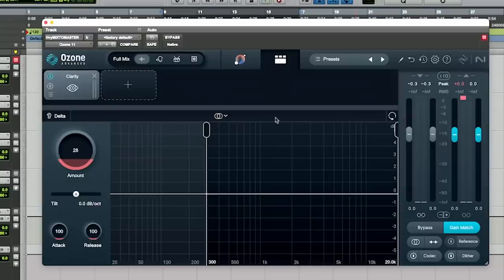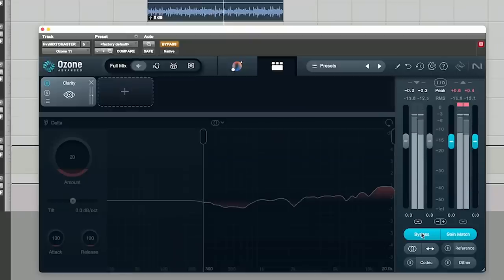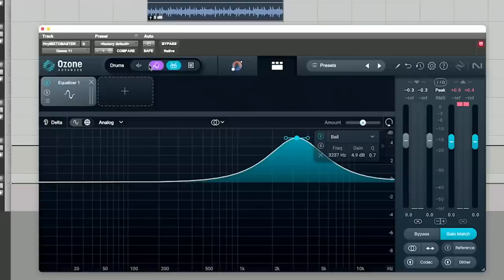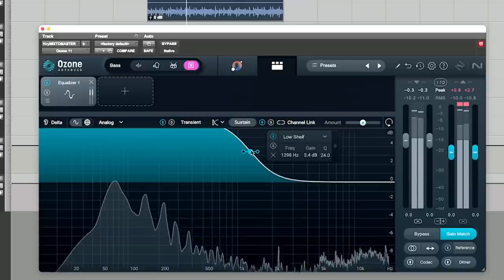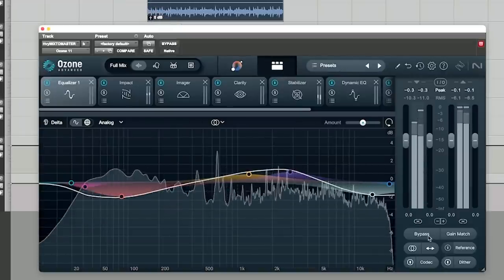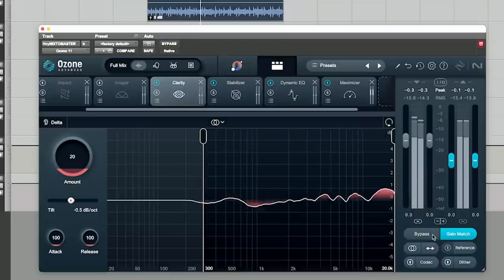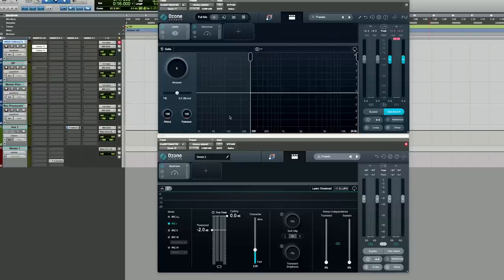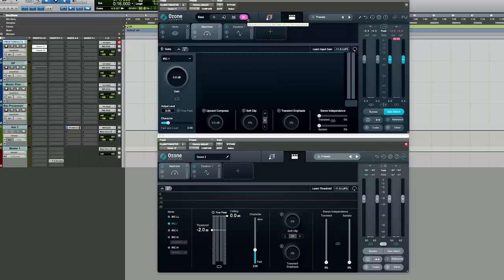Ozone 11 by Izotope . Should you Upgrade?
Review of Izotope Ozone 11

Matty Harris is a highly skilled mixing and mastering engineer hailing from the vibrant music scene of Los Angeles, California. With an impressive track record and a diverse clientele, Matty has firmly established himself as a sought-after professional in the industry.

Having honed their craft over years of experience, Matty has had the privilege of working with a multitude of renowned artists, elevating their music to new heights. From Grammy-winning sensation Kelly Clarkson to the prolific talents of Travis Barker, EricDOA, Cuco, Rhea Raj, Sammy Adams, and many others, Matty's impressive list of collaborators is a testament to their exceptional skills and dedication.

As the driving force behind mixandmastermysong.com, Matty has created an invaluable platform that caters to both established artists and budding musicians alike. Through their website and YouTube channel, Matty offers comprehensive mixing and mastering services, ensuring that every song receives the utmost care and attention to detail.

Moreover, Matty is passionate about empowering artists who wish to take the DIY approach. Through his educational content, he provides aspiring musicians with the knowledge and tools necessary to achieve professional-quality mixes and masters from the comfort of their home studios.

Equipped with an extensive arsenal of industry-standard equipment and cutting-edge software, Matty possesses an innate ability to breathe life into every track they touch. Their keen ear for sonic balance, meticulous attention to detail, and unwavering commitment to client satisfaction have garnered them a reputation as a trusted and reliable engineer.

Matty's journey as a mixing and mastering engineer is an ongoing adventure fueled by a love for music and an unwavering dedication to supporting artists in realizing their sonic visions.

0:00 Intro
0:36 Clarity Module
2:53 Stem Focus/Transient & Sustain Feature
6:14 Master Assist
9:25 Maximizer Update
10:42 Ozone 11 vs Ozone 10
12:17 Final Thoughts